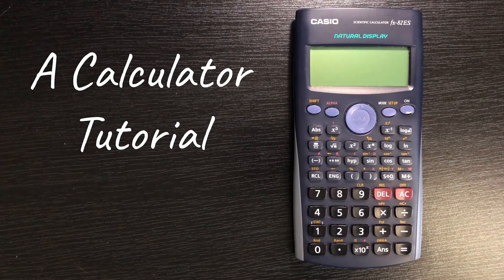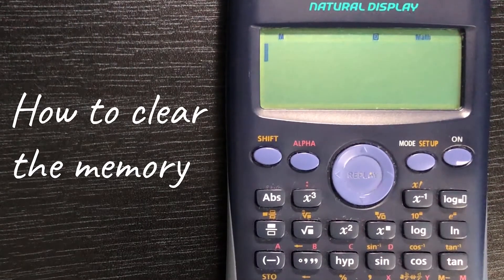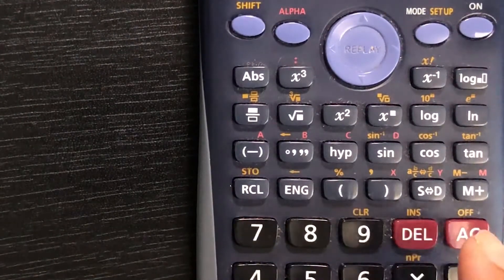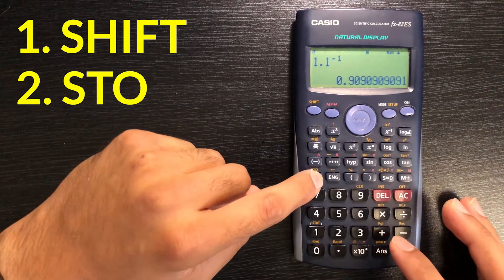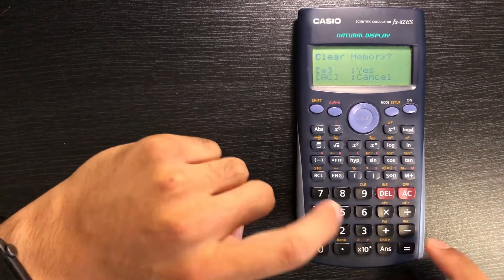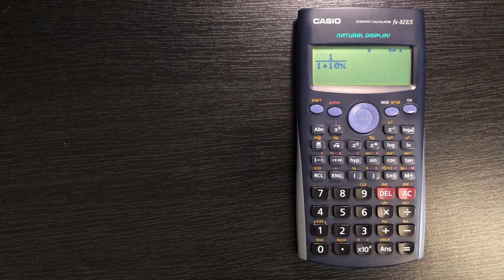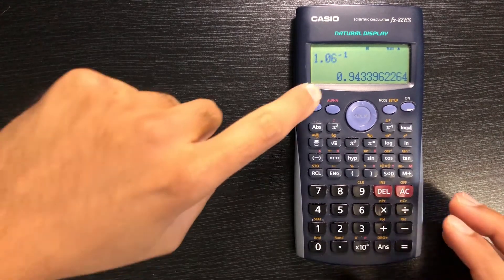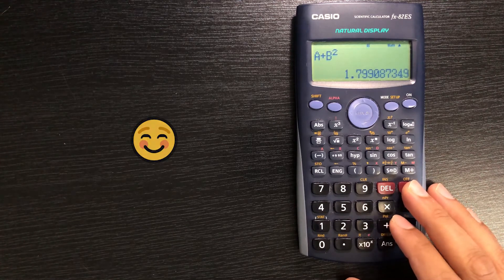How to store values on a Casio calculator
This video covers how to store calculated values in your calculator memory, as well as how to clear the memory. This is very useful for actuarial exams!